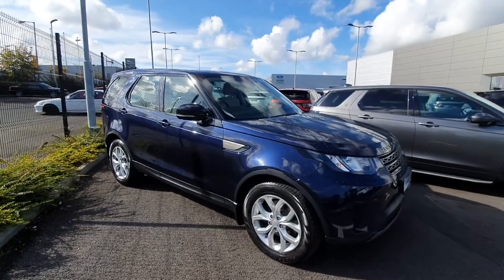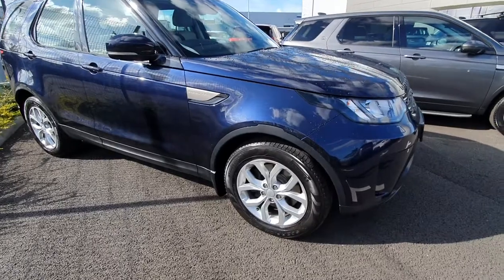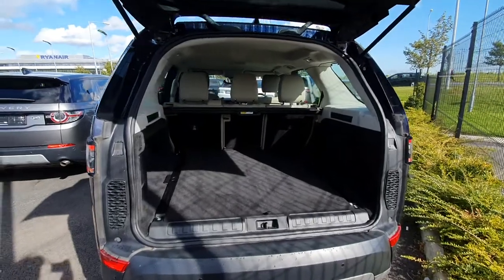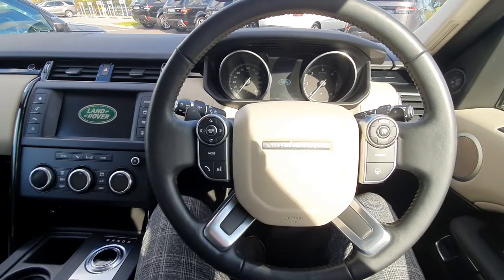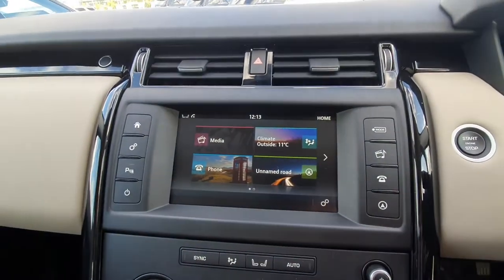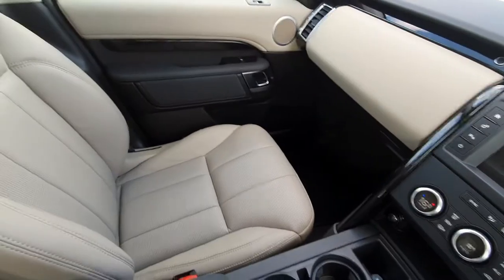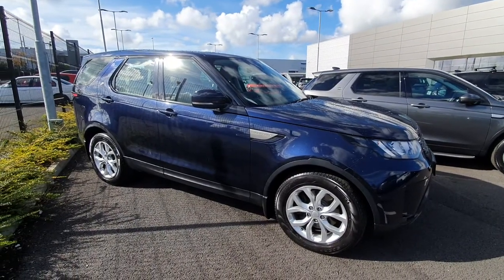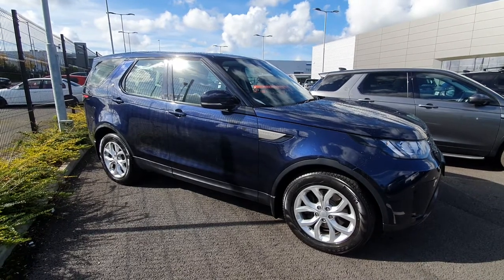182D6404 - 2018 Land Rover Discovery 2.0 SD4 SE 240P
Here is a video of our 182D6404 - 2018 Land Rover Discovery 2.0 SD4 SE 240P. Please contact to arrange a test drive today.

Joe Duffy  Land Rover – Airside Retail Park, Swords, Co. Dublin

Joe Duffy LandRover located at Exit 3, M1, Airside Motor Retail Park, Swords, Co. Dublin offer a comprehensive range of products and services. The quality of service we provide to individual customers continues to be key to our success and is fundamental in our commitment to Land Rover Ireland and each and every Land Rover Customer that walks through our doors. The Joe Duffy Land Rover car dealership offers special prices, finance offers, and after sales support for customers in the greater area.

Whether you're looking for a Brand New top of the range Land Rover or an Approved Used Land Rover we have the largest range of Land Rovers for you to choose from. If professional excellence matters to you, come and talk to the experts